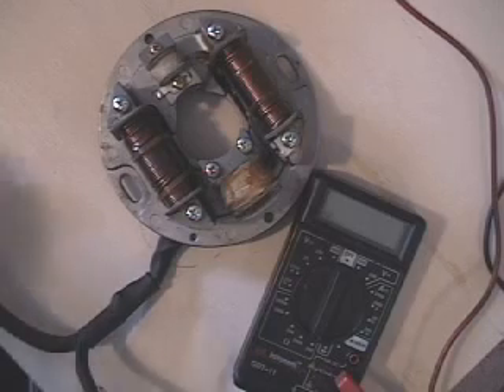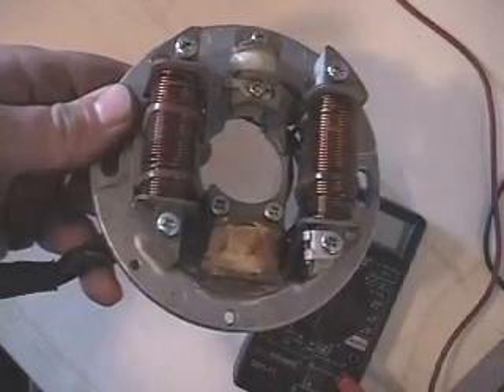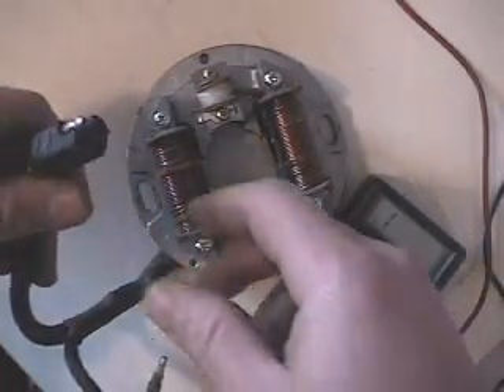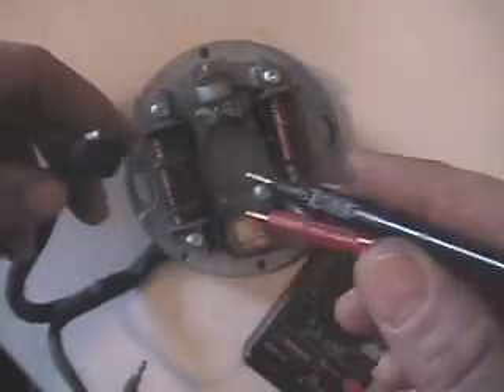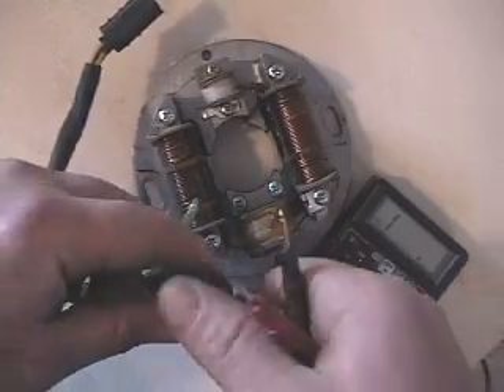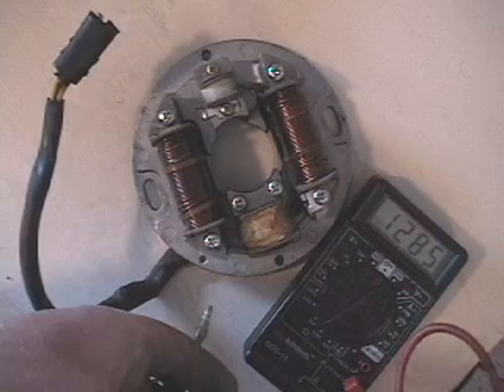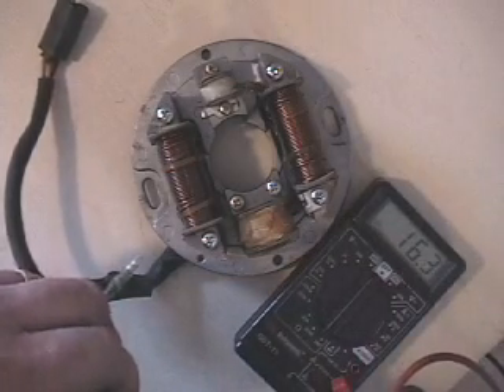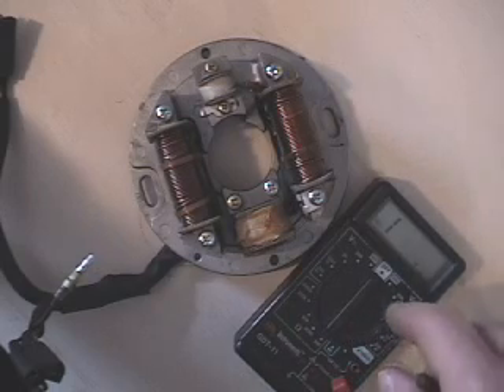Arctic Cat Cougar 440 Stator Test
for stator winding information.